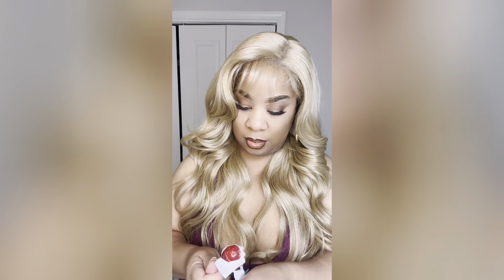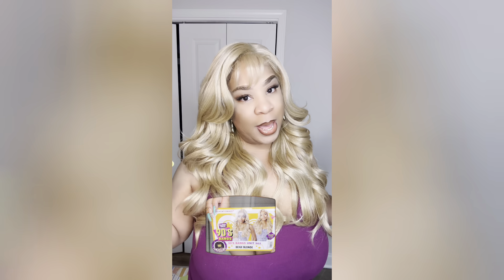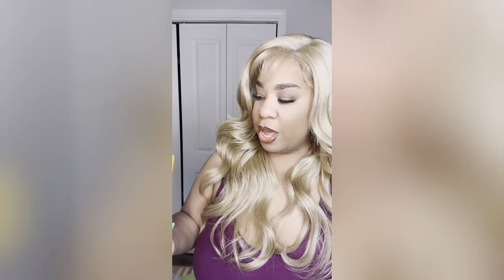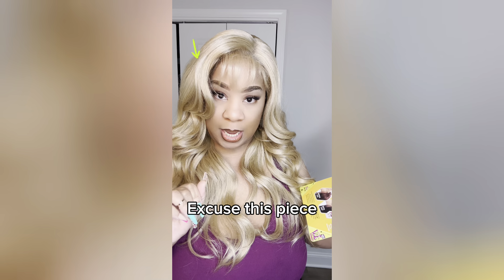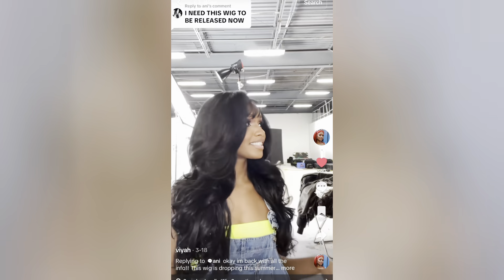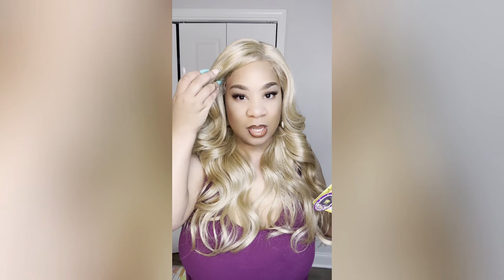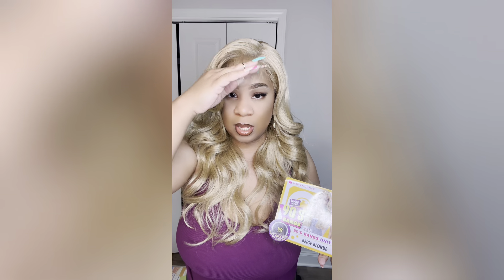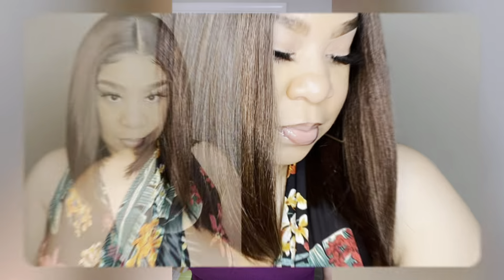Butta Lace | 90's Bangs Unit 902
🛒 Shop with me at bayjebeauty.com -- Wig sales! Bonnets! Melt Belts ! Etc